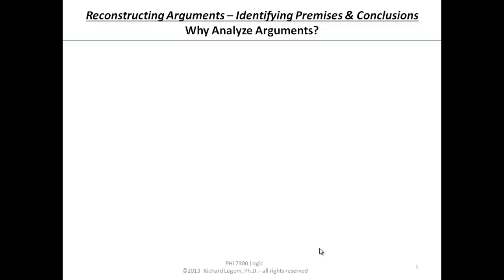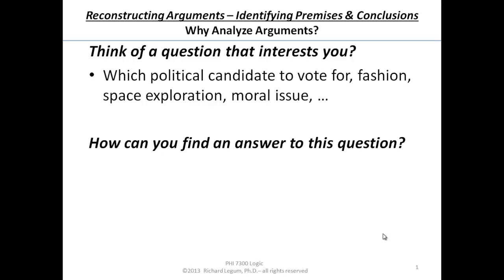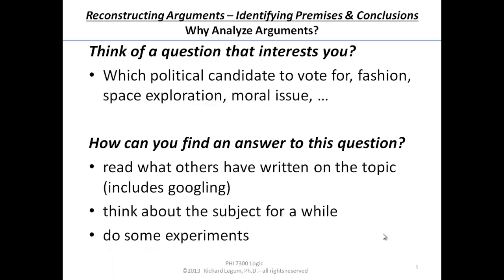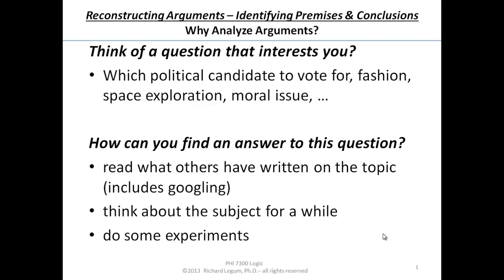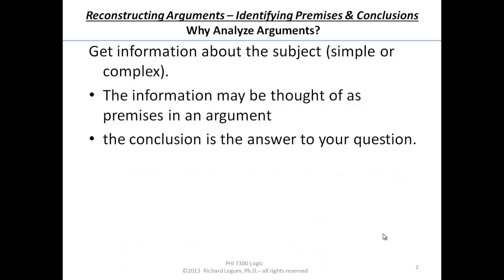Logic 01-2-01-02 Identifying Premises and Conclusions - Why Analyze Arguments?